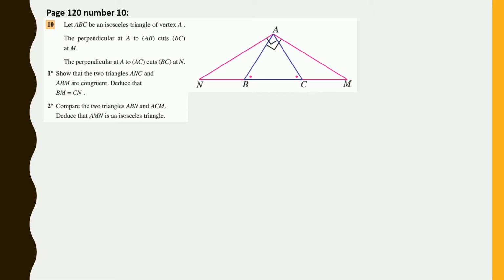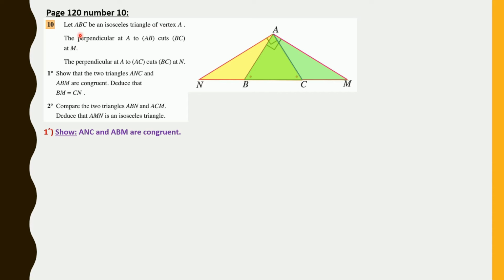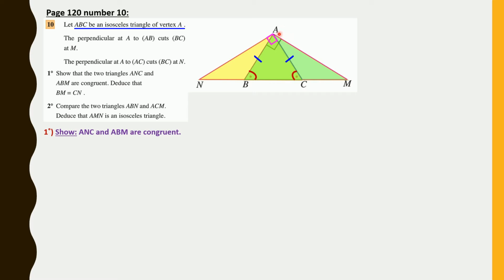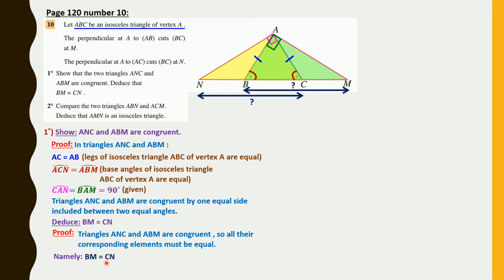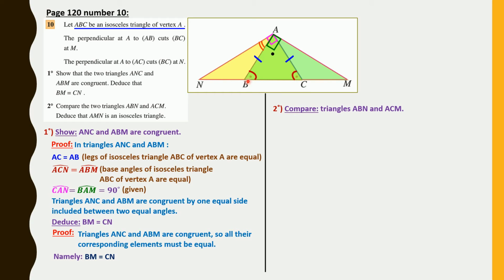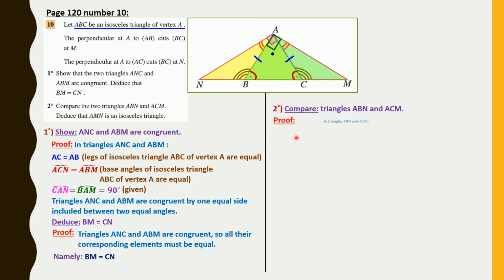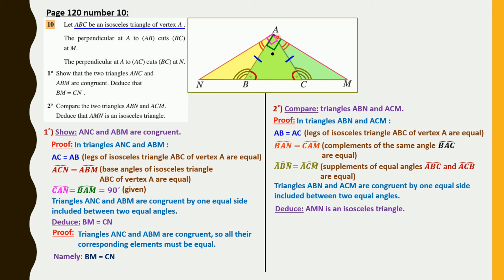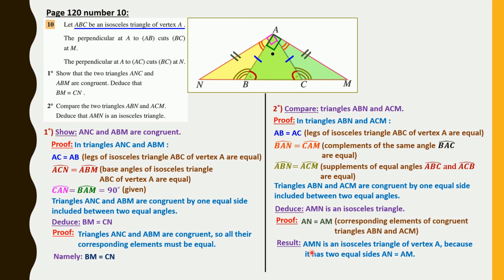Page 120 number 10.